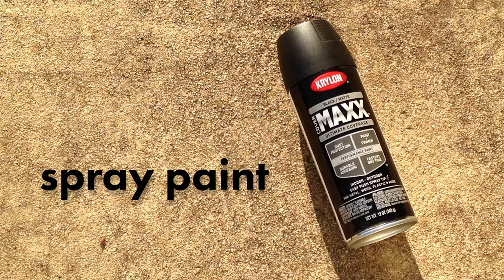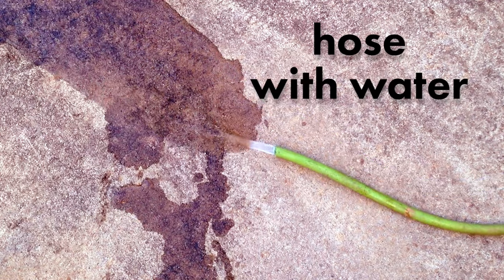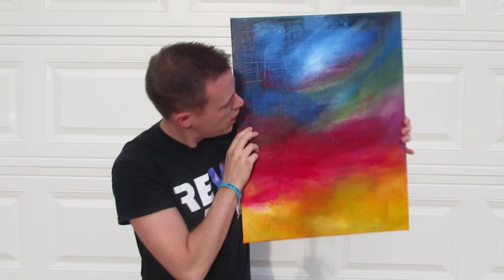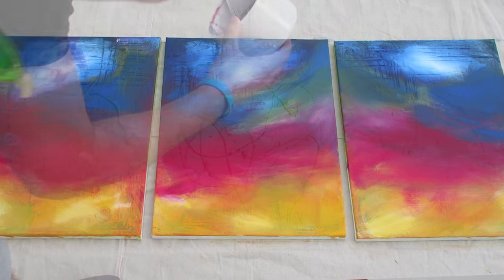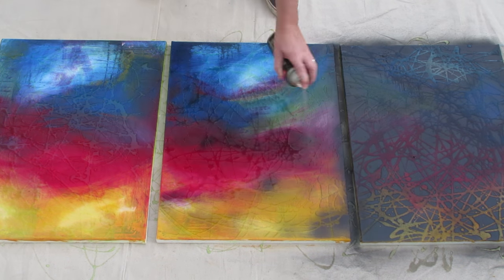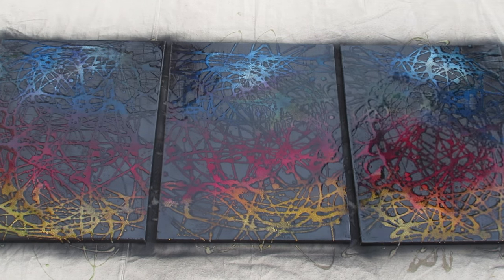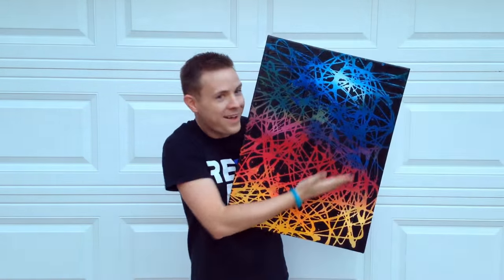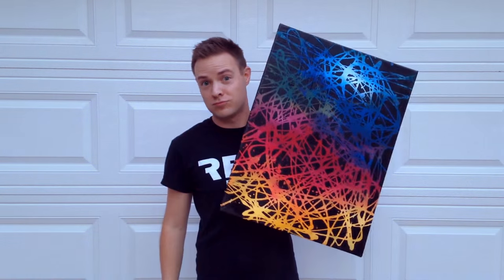Dish Soap Resist Painting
Ever wanted to create your own abstract line painting? Follow along and I'll show you how to make some really cool art using acrylics, gel dish soap, and spray paint!

Supplies you need to make this project:
acrylic paint (matte finish)
gel dish soap
black spray paint (matte or satin finish)
stretched canvas or canvas panel
2" or 3" wide paint brush
access to a hose with water
*optional spoon and bowl for drizzling soap